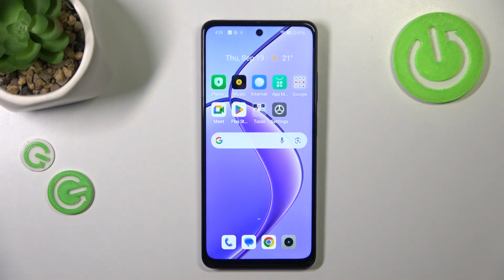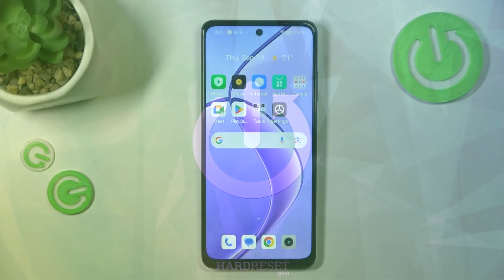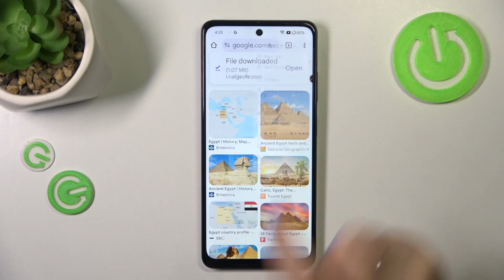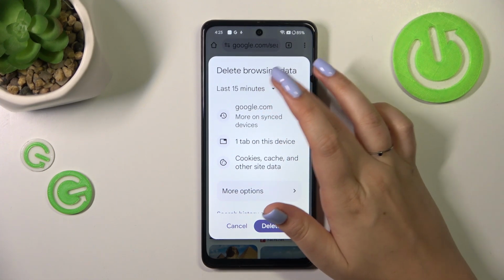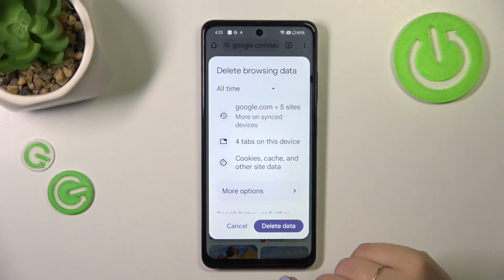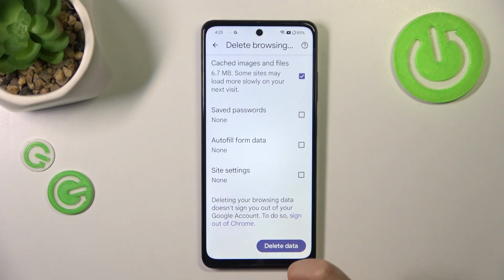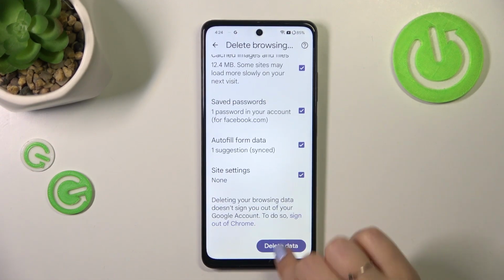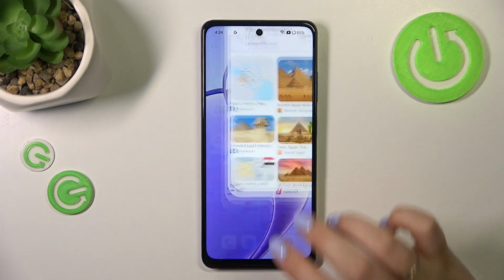Realme 12X - How to Clear Browser Data | Delete Browsing History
Hi! Want to maintain your privacy on the Realme 12X? In this video, we’ll guide you on how to clear your browser data, including browsing history, cookies, and cache, ensuring your online activities remain private. Regularly clearing browser data can also improve device performance.

How to delete browsing history on Realme 12X?
Will this clear saved passwords?
How to clear data for specific time periods?